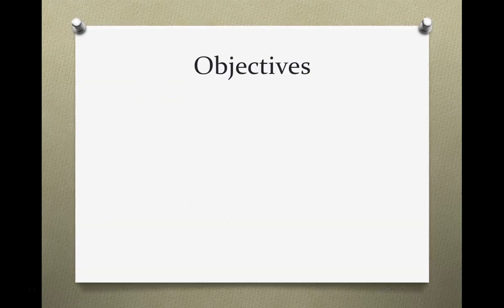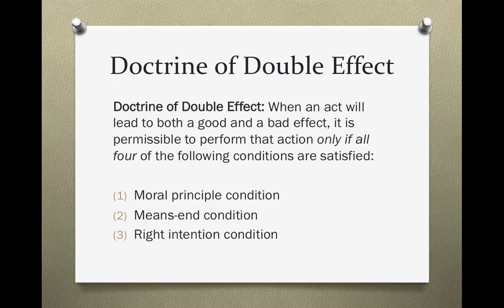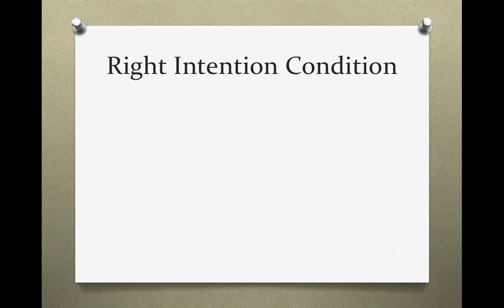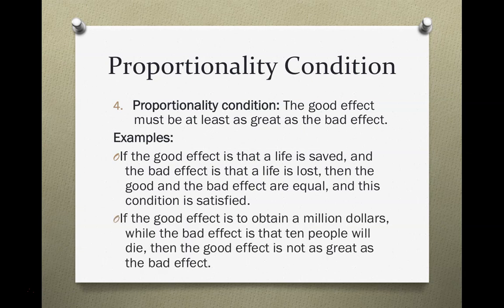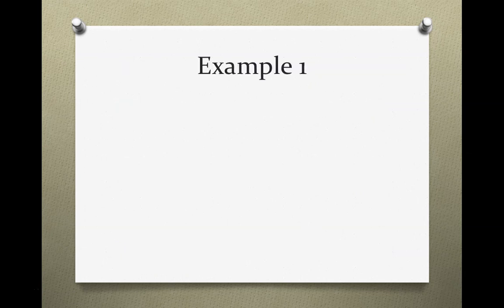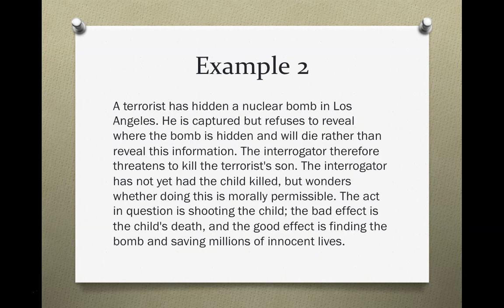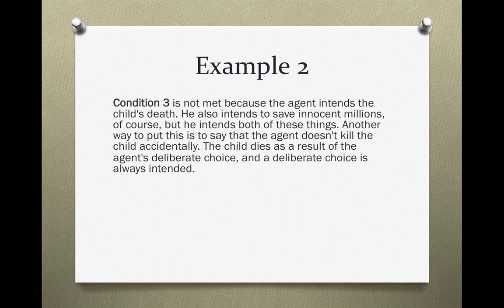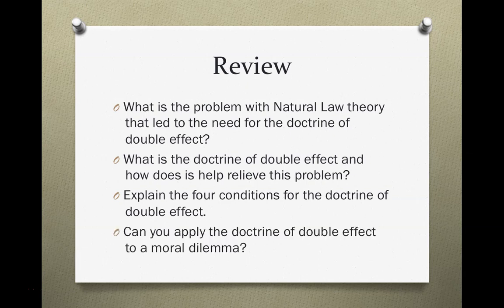Natural Law Theory--The Doctrine of Double Effect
Chapter 9.4 from Ethical Choices: An Introduction to Moral Philosophy with Cases